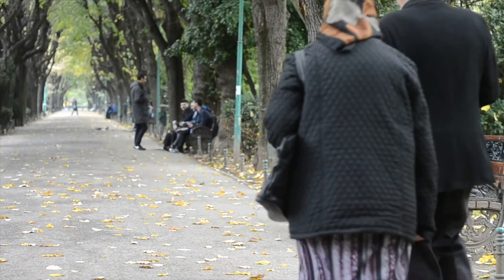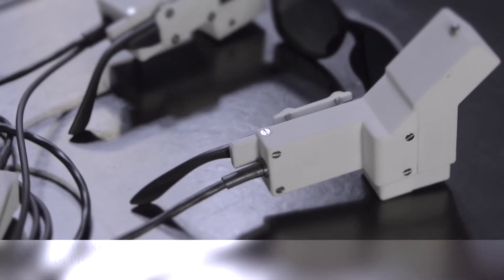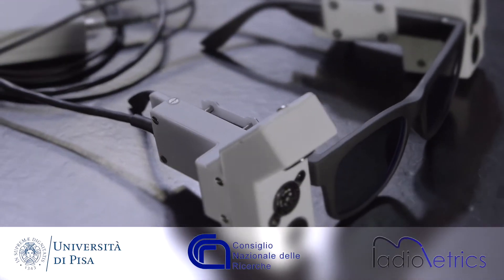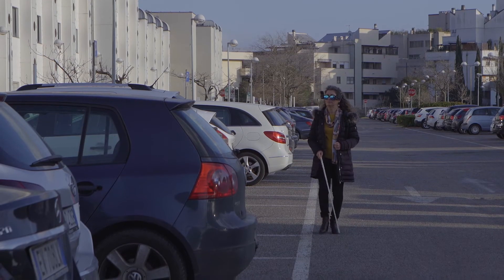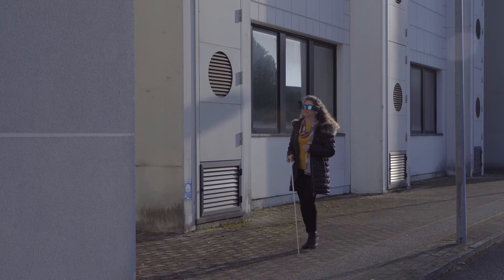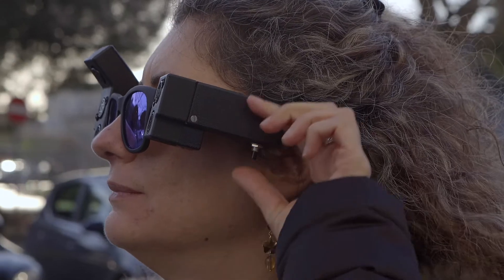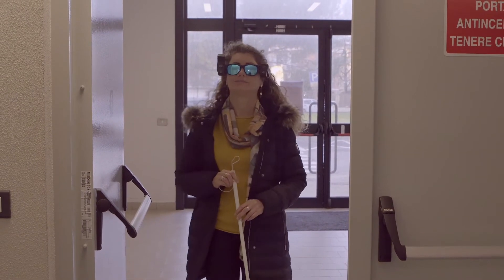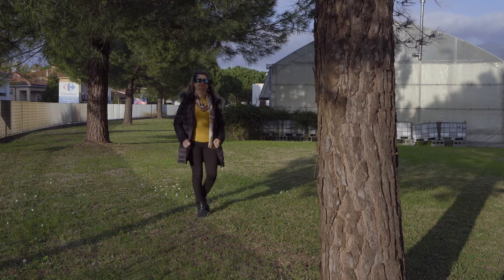Occhiale aptico multifunzione per non vedenti e ipoudenti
La tecnologia proposta è un dispositivo (occhiale) multifunzione in grado di comunicare all'utente, tramite segnali aptici percepibili dal corpo, differenti informazioni ad es. indicare la presenza di ostacoli.

Prof. Forgione Nicola,
Dipartimento di Ingegneria Civile e Industriale